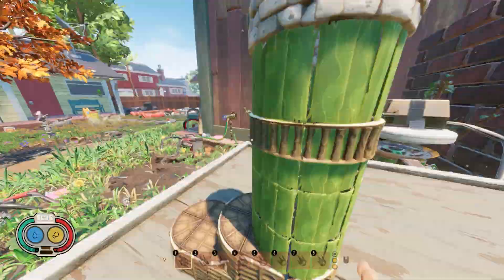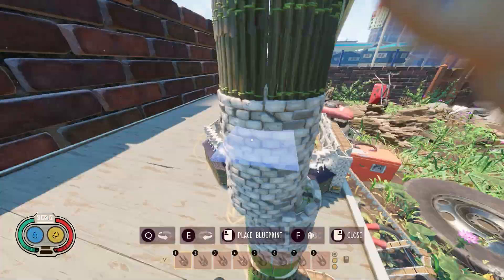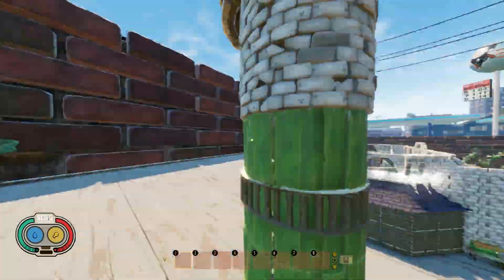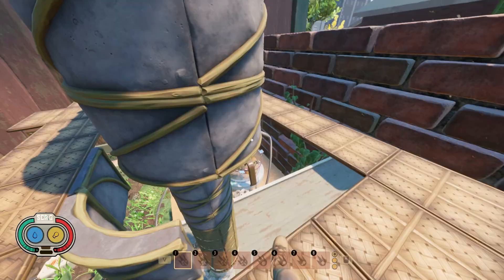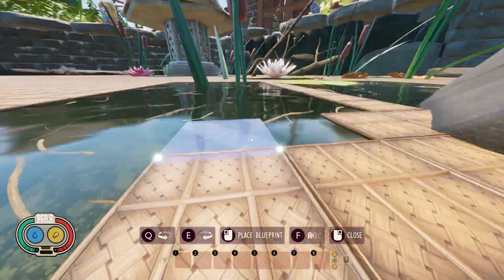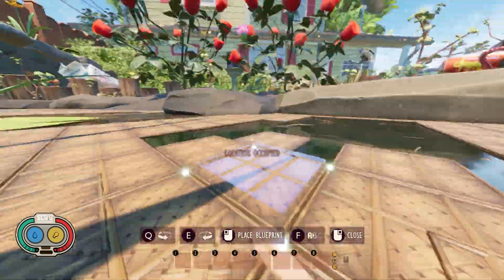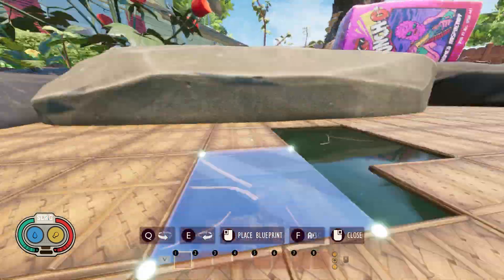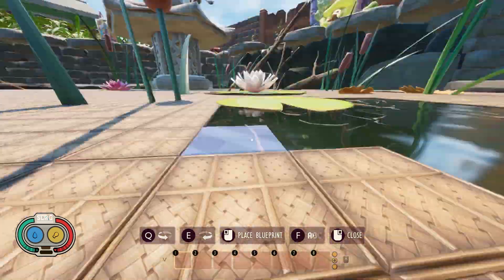Grounded Make A Wish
Welcome to a new grounded video where I complete your wishes using grounded mods. From bug battles to builds.

If you enjoyed This video please:
Give it a Share!!